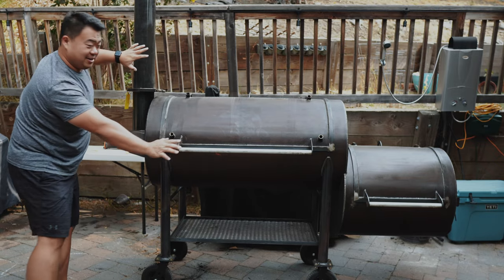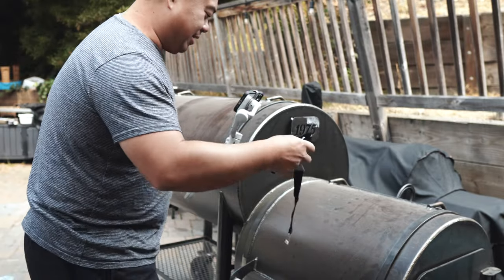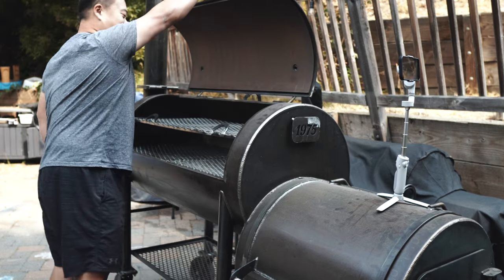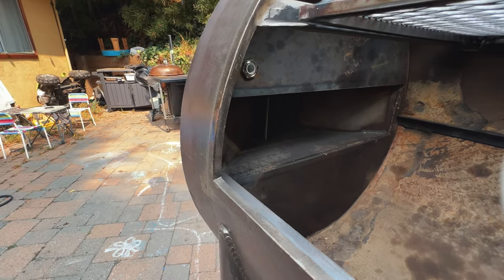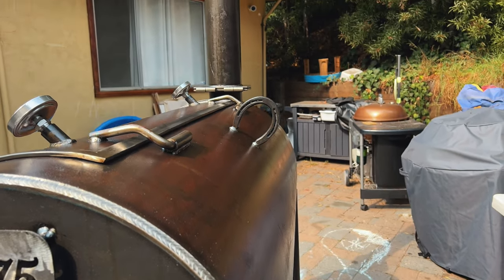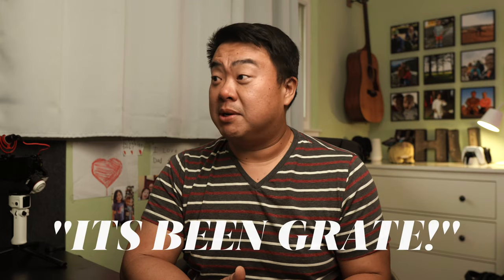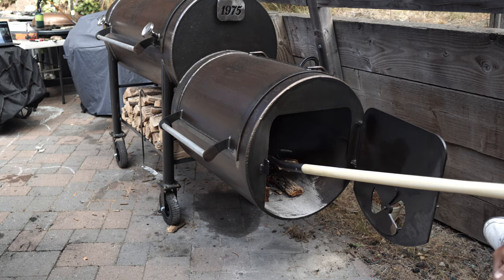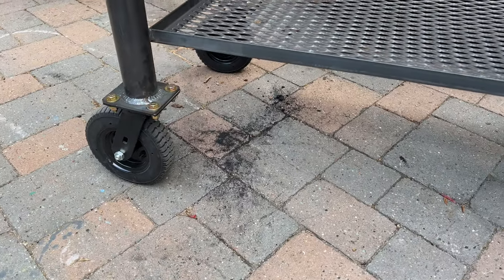Workhorse Pits 1975 - Delivery & Walkthrough - First Impressions - Questions Answered - Pros/Cons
This video features the delivery and walkthrough of the Workhorse Pits 1975 with patina finish and cowboy grill. I tried to share up close footage of the whole offset smoker and share my impressions so far.

If you have any questions please share them in the comments and I'll address them directly or in the next video.

Kevin

BBQ GEAR
•Workhorse Pits 1975 with Cowboy Grill
•Cuisinart 360 XL Griddle (Amazon)
•Thermoworks Signals
•Thermoworks MK4 Thermapen
•Weber Performer Deluxe (Amazon)
•RONXS Electric Lighter (Amazon)
•ThermoPro TP27 Wireless Thermometer (Amazon)
•ThermoPro TP19H Digital Meat Thermometer (Amazon)
•ThermoPro TP19 Digital Meat Thermometer (Amazon)

•Sony ZV-1 Camera (Amazon)
•Ulanzi Macro + Wide Angle Lens for ZV-1 (Amazon)
•DJI Pocket 2 Creator Combo (Amazon)•Rode Videomic NTG Shotgun Microphone (Amazon)

Hey everyone! My name is Kevin. I'm a husband, father, pastor and a growing BBQ enthusiast that loves the food and the gear that comes with making good eats. I started this channel to share my love for BBQ and to be a resource for new and upcoming backyard cooks so we can all have more fun and cook better food together.